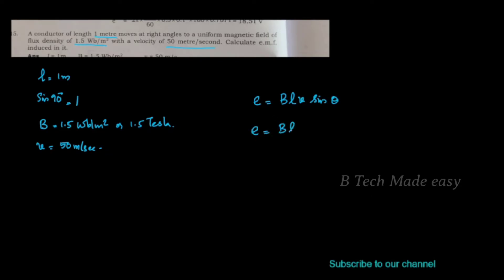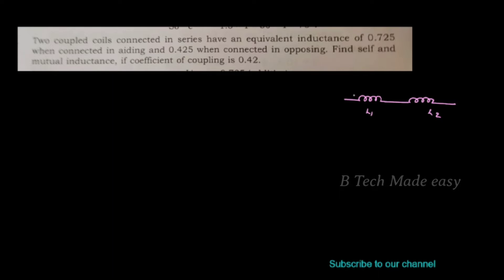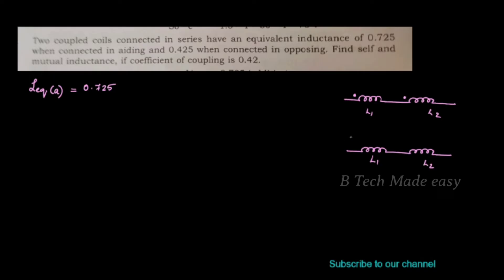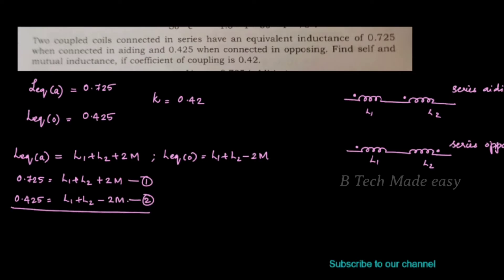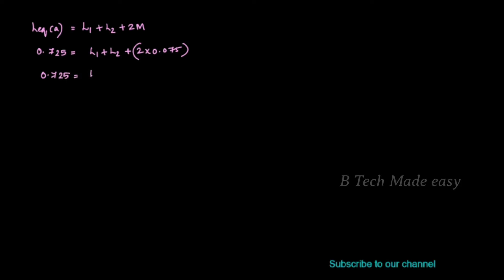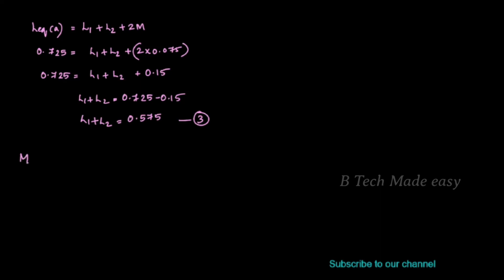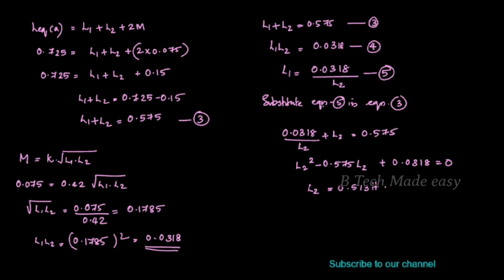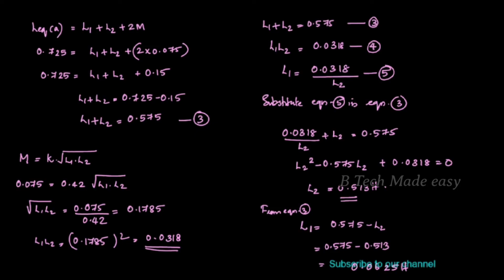BEE Module 2 / Electromagnetic Induction/ Part 6 / imp questions/ EST130 Basic Electrical/ prev 🔥🔥